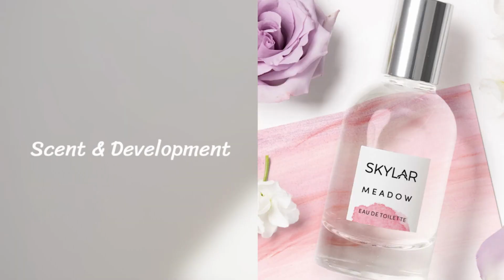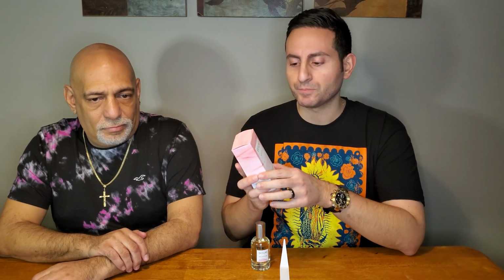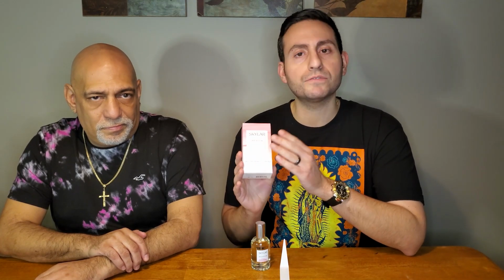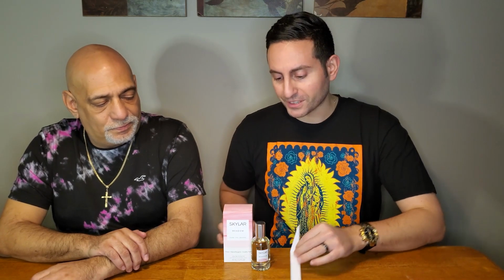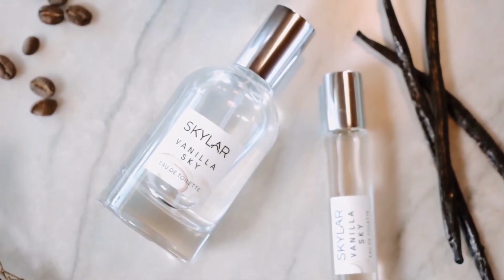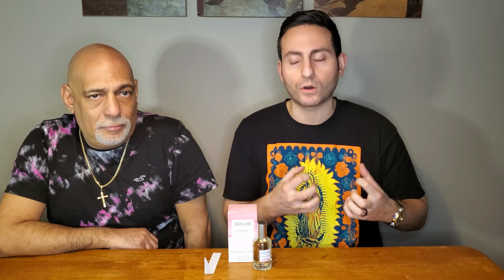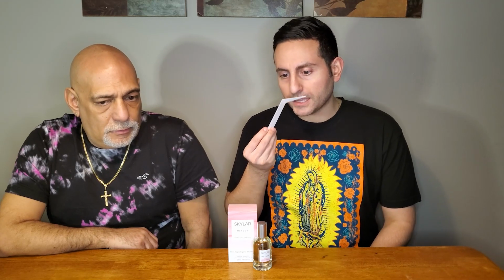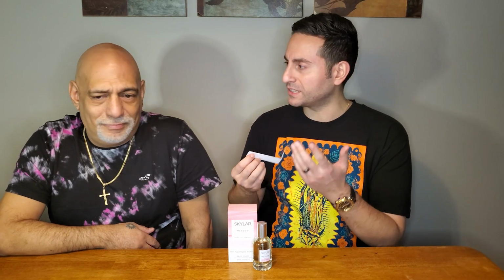MEADOW BY SKYLAR FRAGRANCE / PERFUME REVIEW! | TUBEROSE, JASMINE, AND ORANGE BLOSSOM!